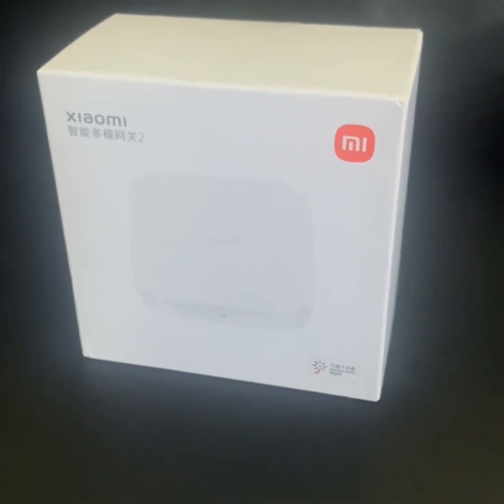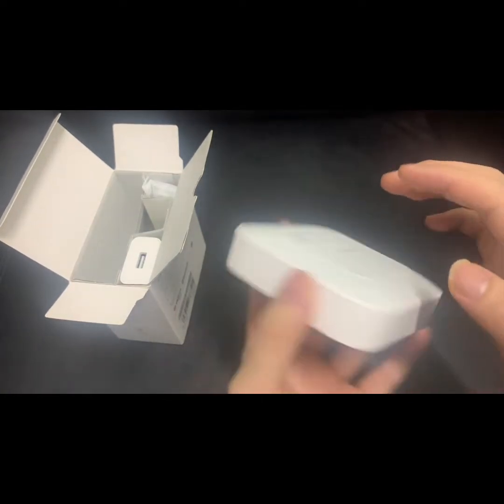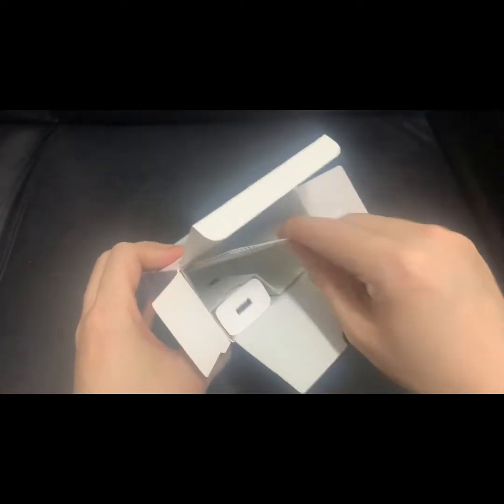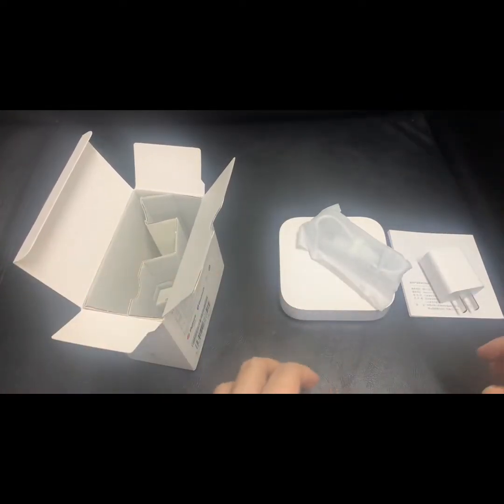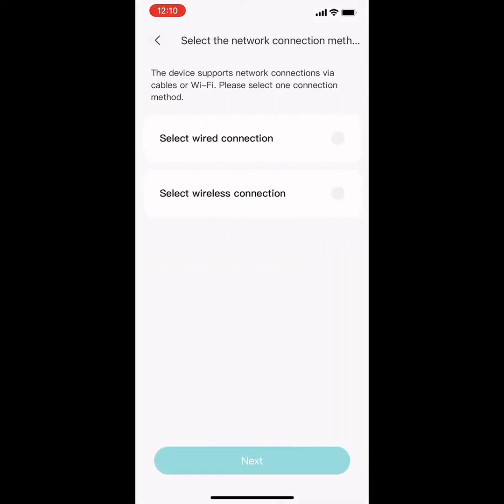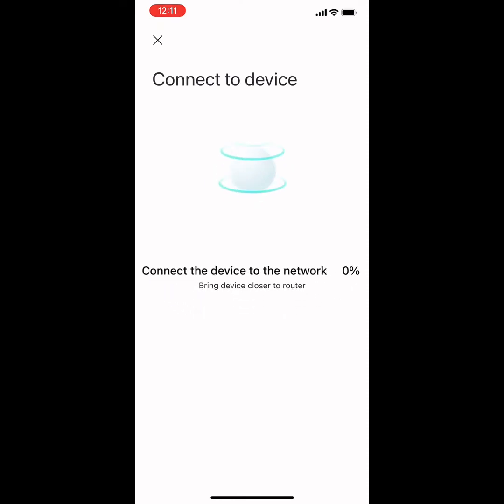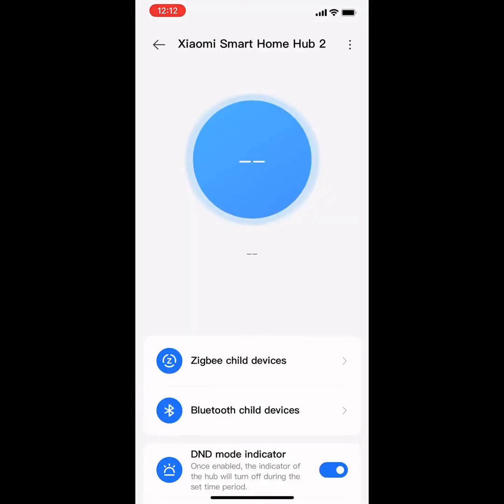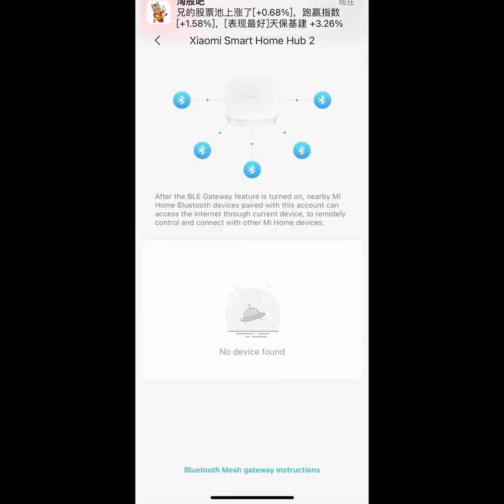2022 Xiaomi Smart Multi Model Gateway Home Hub 2 Zigbee&Bluetooth Unbox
The Xiaomi Smart Multimode Gateway 2 is currently crowdfunding in China. The smart home hub supports the Bluetooth, Bluetooth Mesh and Zigbee protocols, and you can also connect to the device via dual-band Wi-Fi. The gadget allows you to link various smart home gadgets, enabling you to set up multi-product scenarios. It also has wired and wireless connection for you choice.